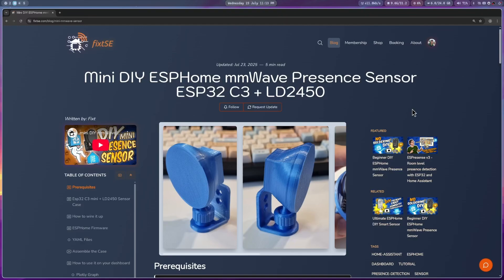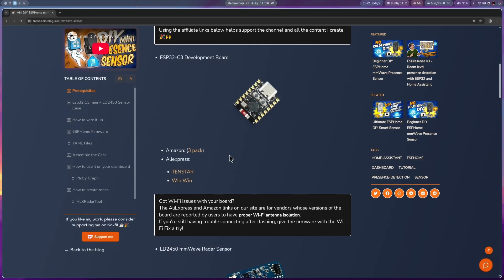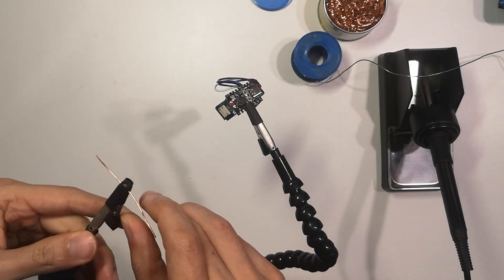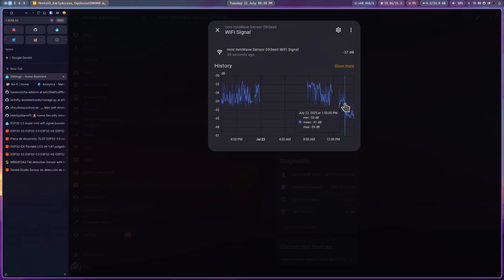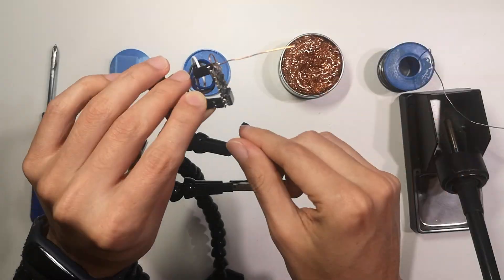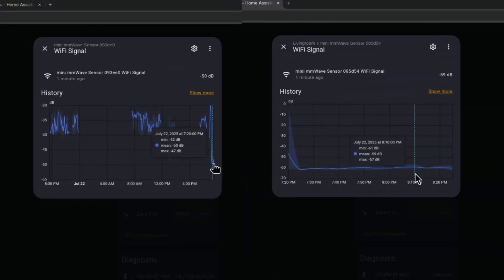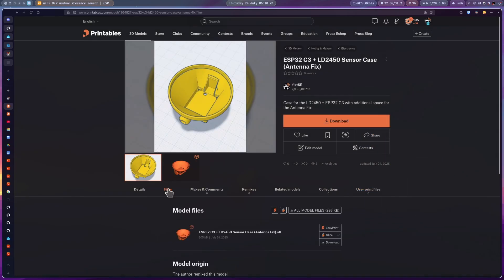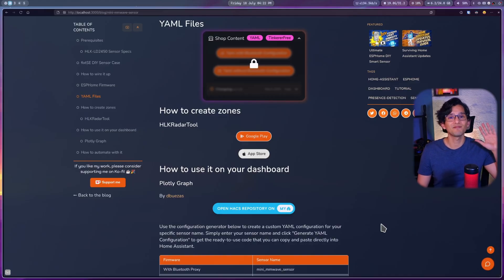Fixing ESP32-C3 Design Flaw | DIY Antenna Mod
Is your ESP32-C3 project suffering from terrible Wi-Fi? You're not alone. After a viewer pointed out a critical design flaw in the ESP32-C3 boards I used in a previous video, I went down the rabbit hole to find a real solution.

In this video, I confirm the Wi-Fi interference issue present in many common ESP32-C3 boards. I'll show you exactly how to identify a flawed board and then walk you through my attempts to create a DIY hardware fix. We'll experiment with a custom-made copper wire antenna, test the results, and see how a simple modification can boost the Wi-Fi signal by 10 dB, making your device more stable and reliable at a greater distance.

Plus, I'll show you how I modified the 3D printed case to fit the new antenna and share the file so you can print your own! If you've been frustrated by a device that keeps disconnecting, this is the video for you.